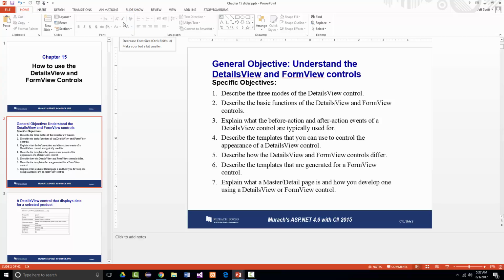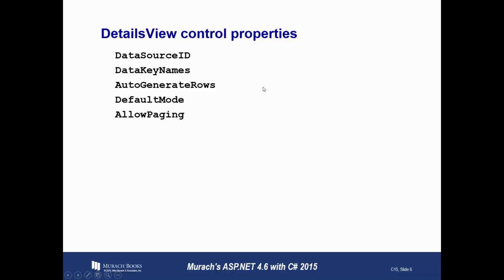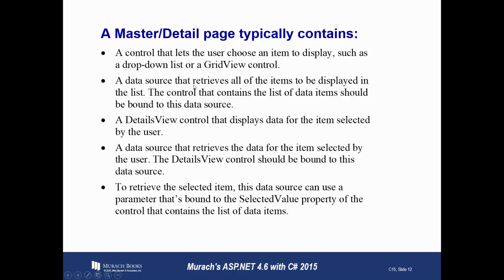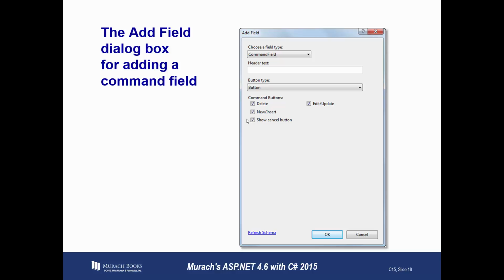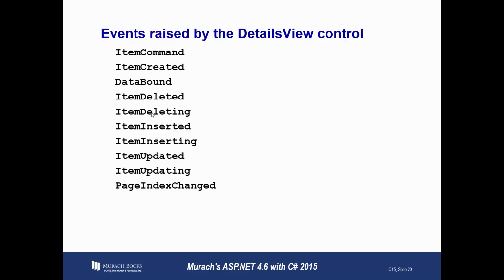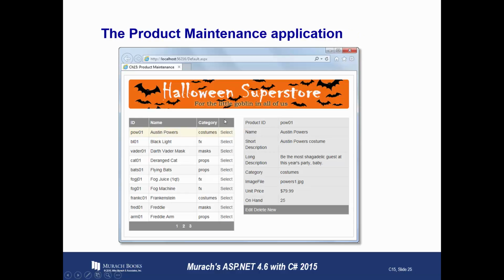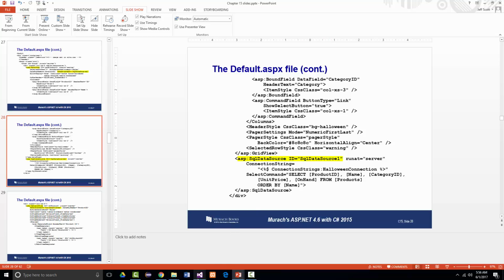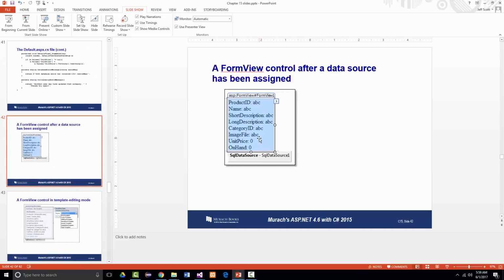AWD1111 - Chapter15 - Part01 - PPTs